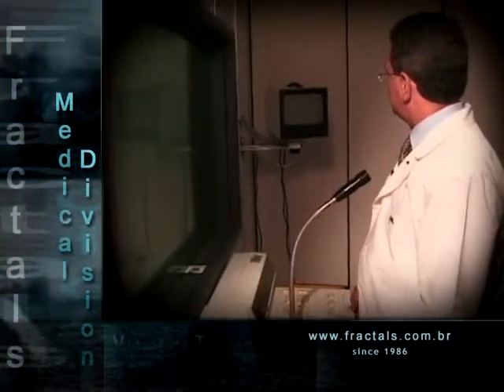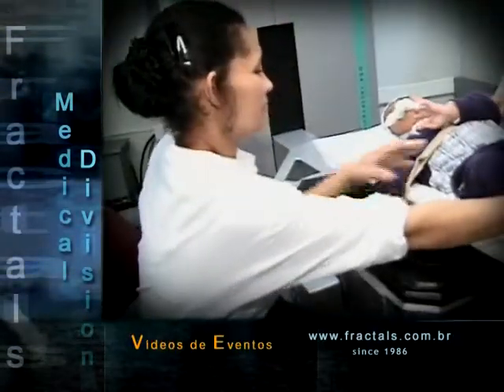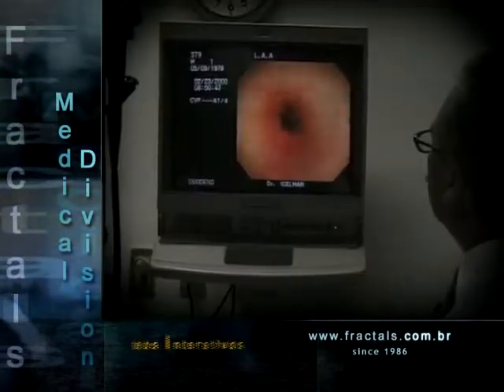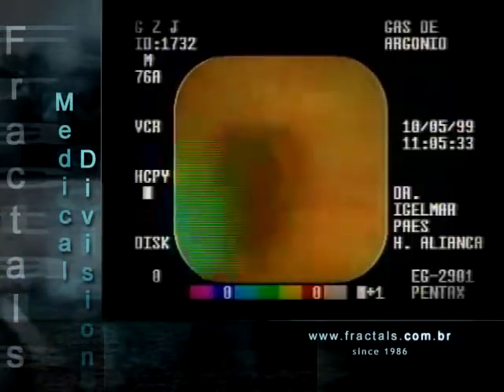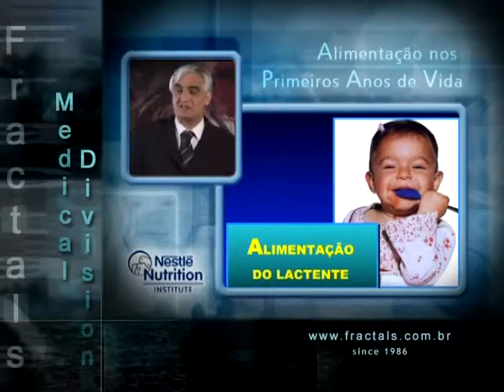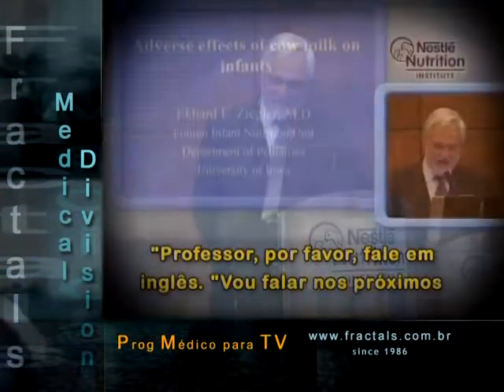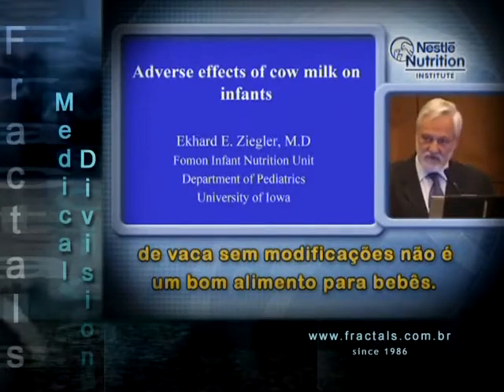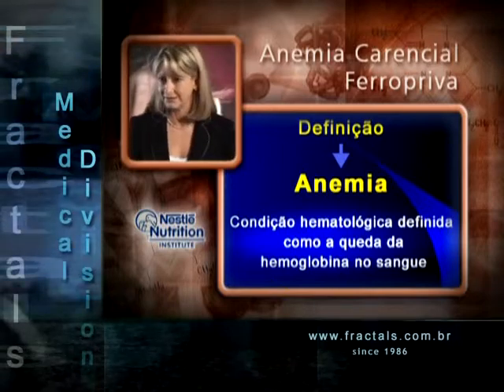Fractals Medical Division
A Fractals Produções tem uma vasta experiência com a indústria farmacêutica/médica com mais de uma década de grandes clientes satisfeitos.